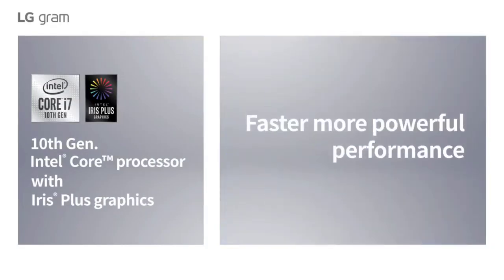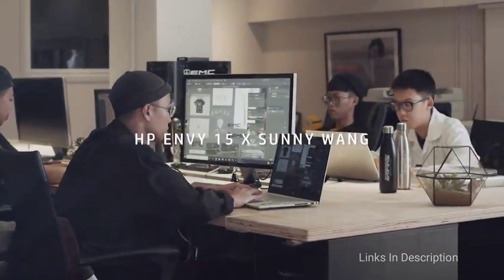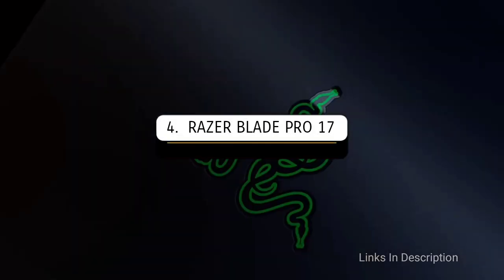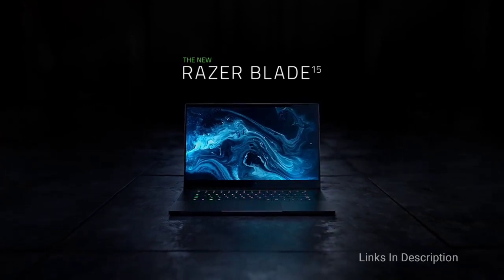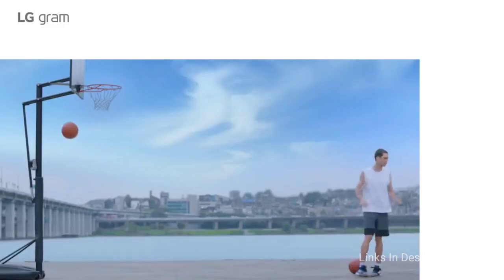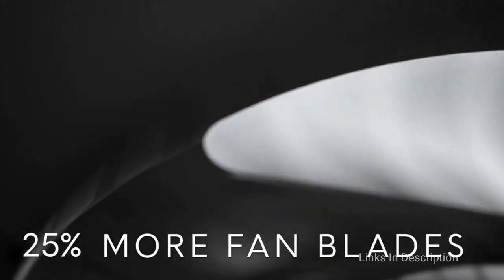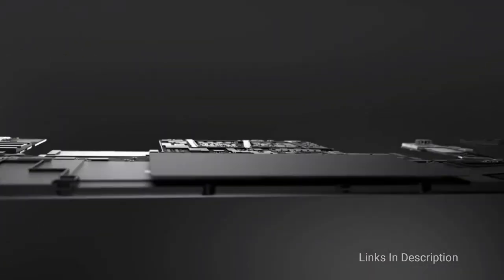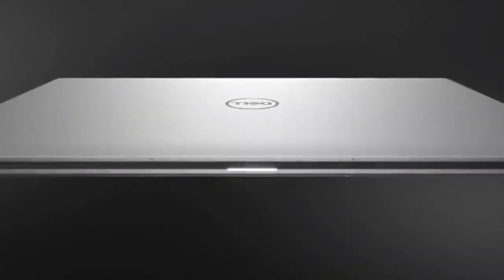Top 5 Best 17 Inch Laptops for 2021